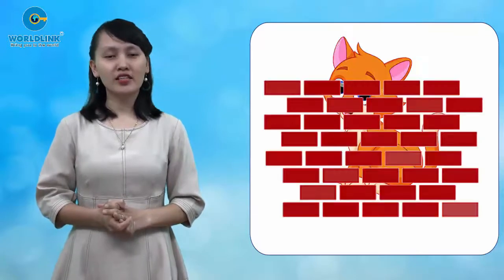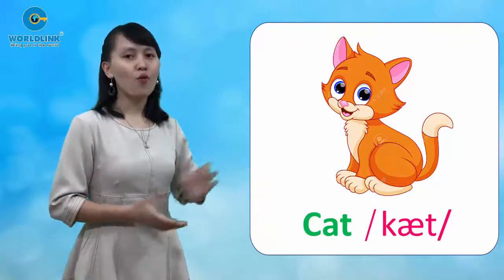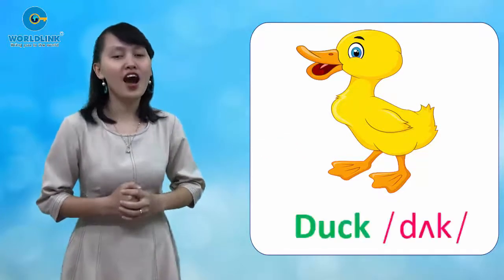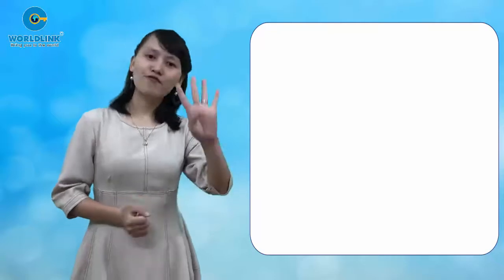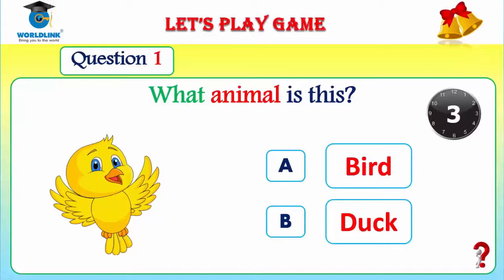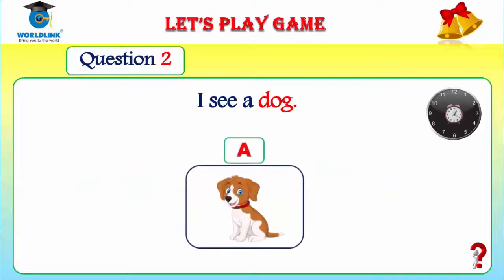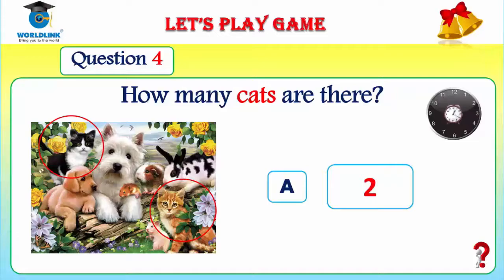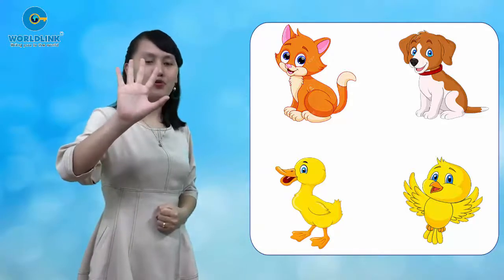Let's learn about animals lesson 1